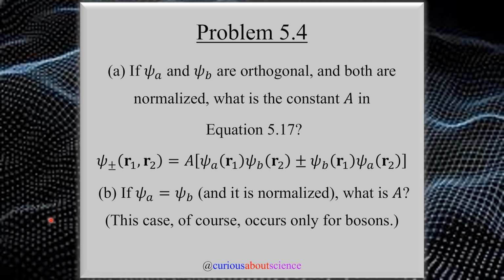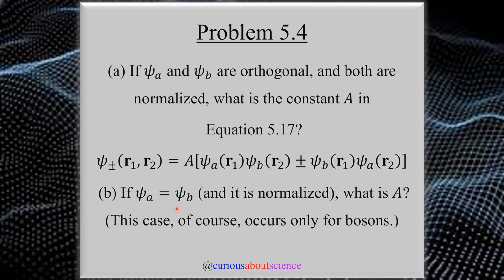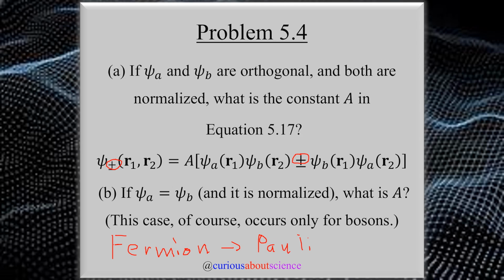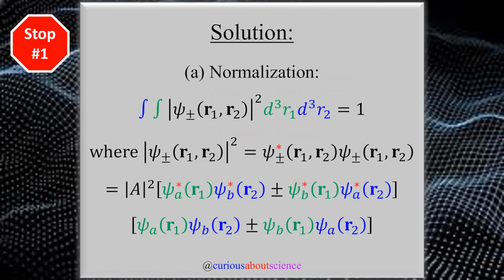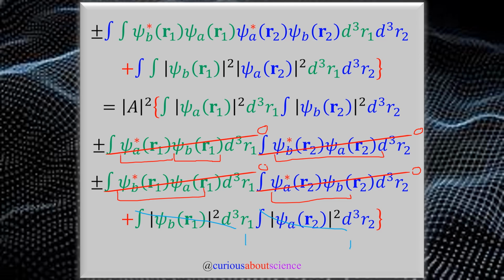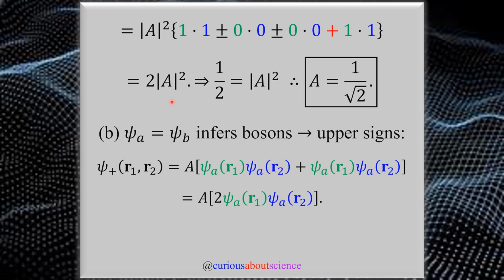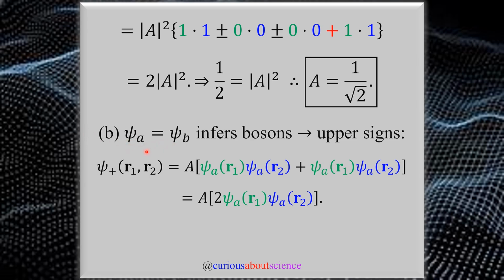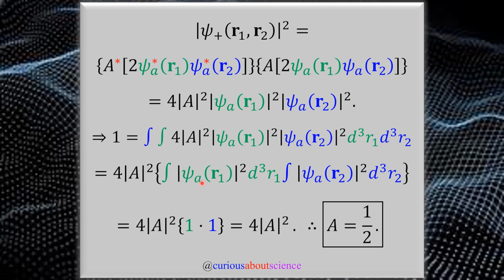Problem 5.4 - Two-Particle Systems⇢ Normalize Symmetrization Requirement: Intro to Quantum Mechanics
A more computational style question. The symmetrization requirement is crucial for understanding the quantum behavior of particles, from atomic structure to advanced phenomena like Bose-Einstein condensation.

• 𝙿𝚛𝚘𝚋𝚕𝚎𝚖 𝙱𝚛𝚎𝚊𝚔𝚍𝚘𝚠𝚗 𝚃𝚒𝚖𝚎 𝚂𝚝𝚊𝚖𝚙𝚜:
00:00 - Background.
00:43 - Problem Statement.
02:43 - Part (a).
08:39 - Part (b).
11:39 - Concluding Remarks.

⍟ 𝐂𝐫𝐞𝐝𝐢𝐭𝐬 ⍟
◉ ☞📚📖📓= Griffiths, David J., and Darrell F. Schroeter. “Chapter 5 Identical Particles.” 𝘐𝘯𝘵𝘳𝘰𝘥𝘶𝘤𝘵𝘪𝘰𝘯 𝘵𝘰 𝘘𝘶𝘢𝘯𝘵𝘶𝘮 𝘔𝘦𝘤𝘩𝘢𝘯𝘪𝘤𝘴, 3rd ed., Cambridge University Press, 2018, pp. 198–231.